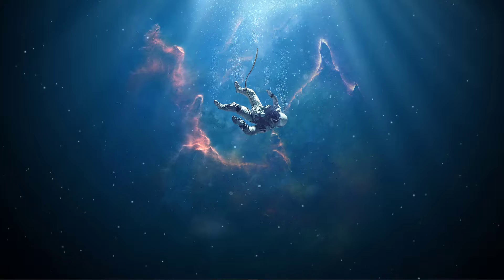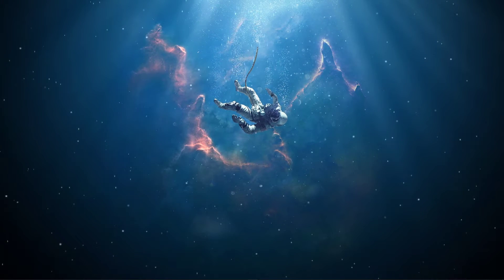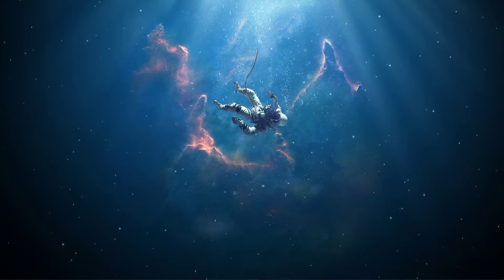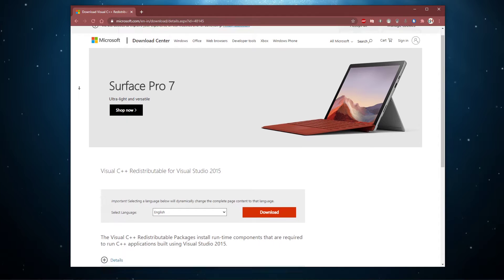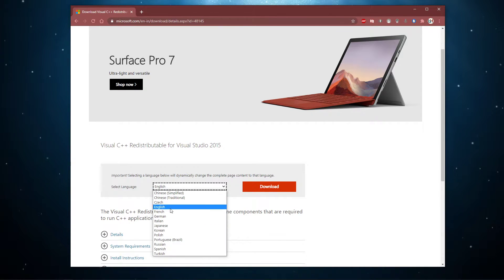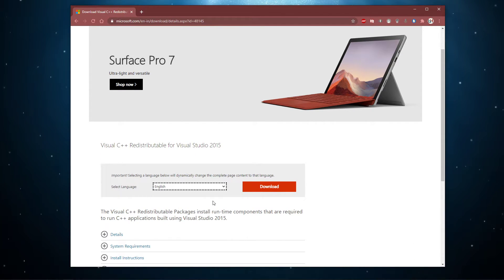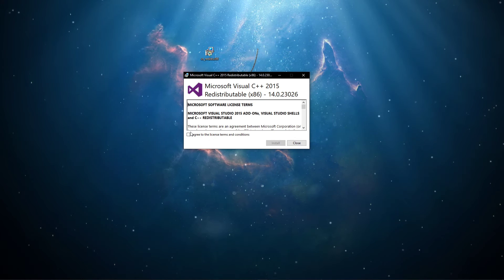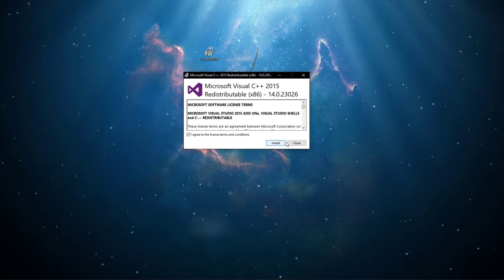OBS Studio - How To Fix “Your System Is Missing Runtime Components” Error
A short tutorial on how to fix the installation error “Your system is missing runtime components that OBS requires... ”